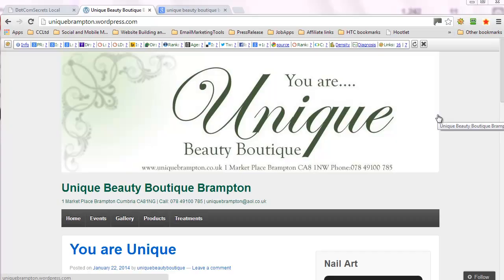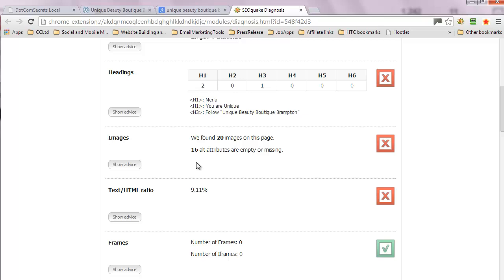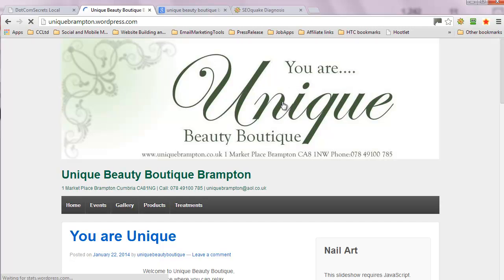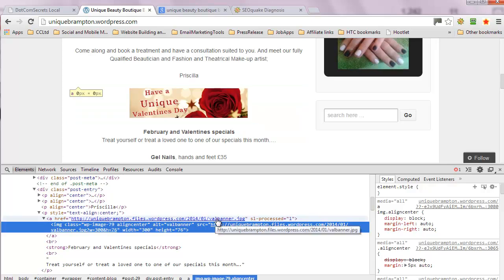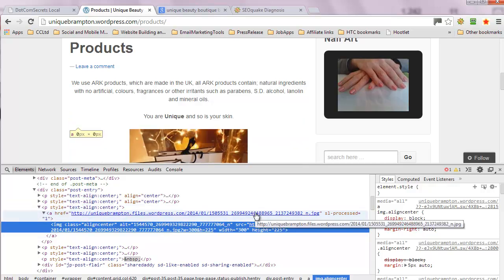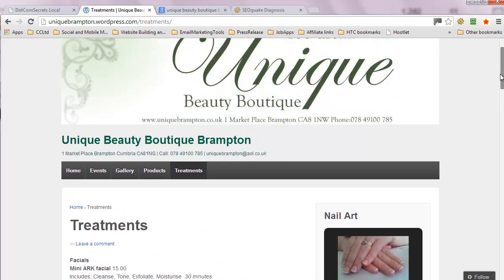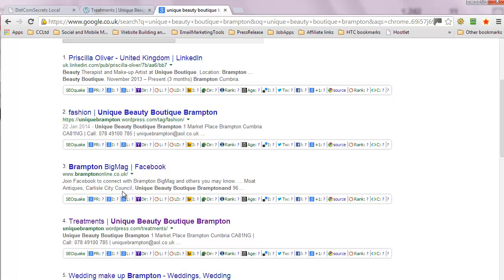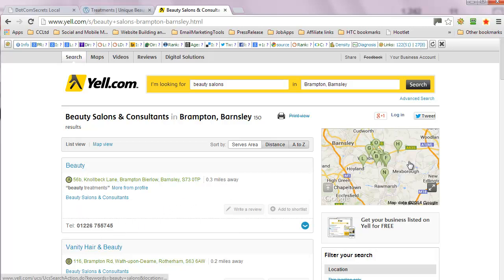Unique Beauty Boutique Brampton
Brief look at some of the attributes that may be affecting the visibility of this beauty salon in Brampton Cumbria - the original UK Brampton that is!  Here the website is hosted on Wordpress.com so is part of that enormous cluster of sub domains and even though it could be more visible on its own domain, there is a lot of simple work that could be done to make this installation more effective for the business.